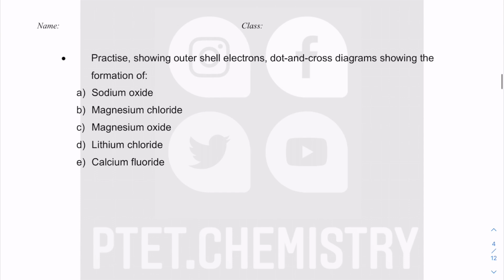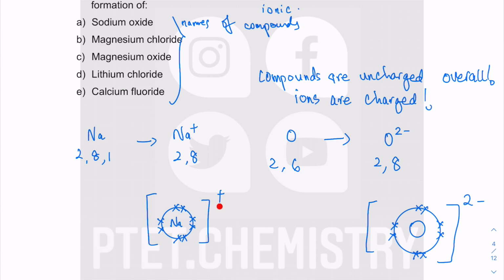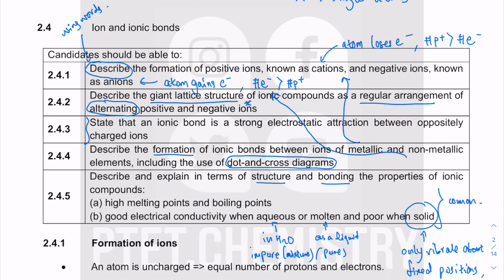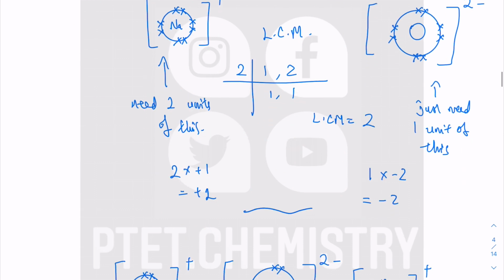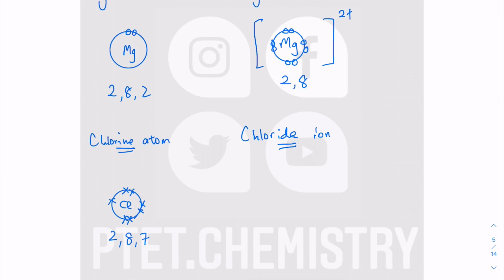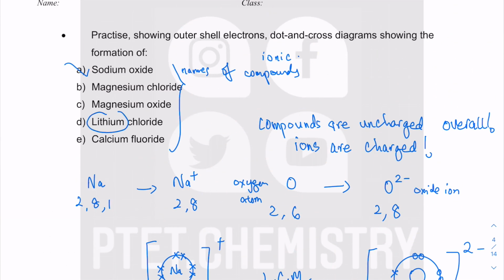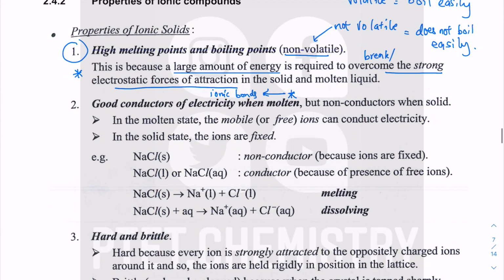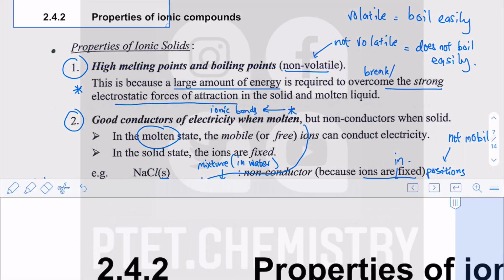(OLD 2021) GCSE, IGCSE, O Level Chemistry 5070, 0620, 6092 - Ionic bonding - Lecture Part 2